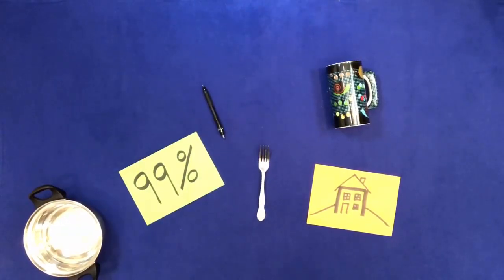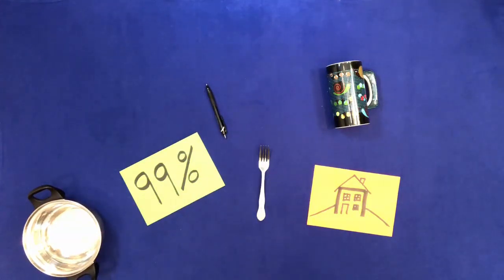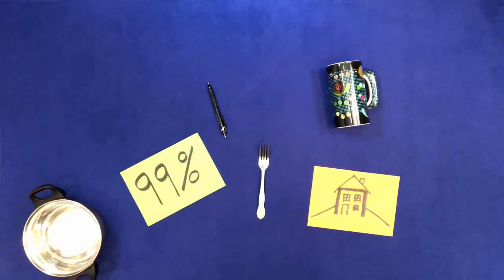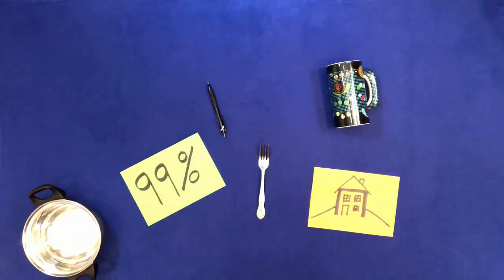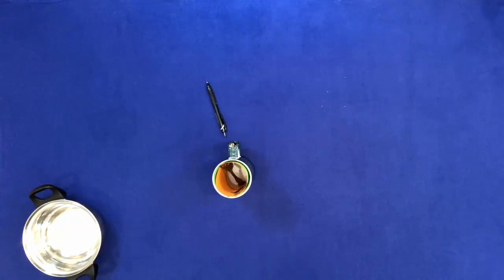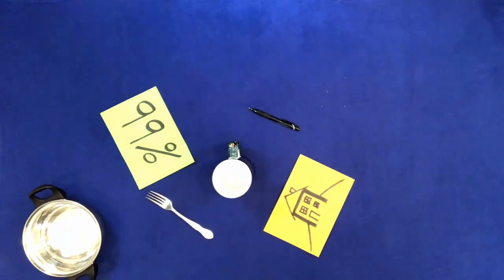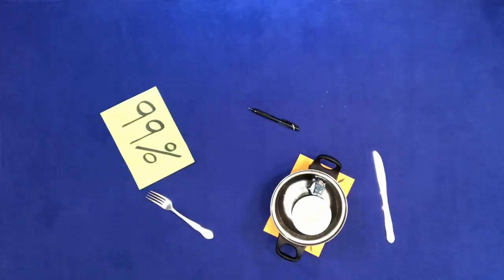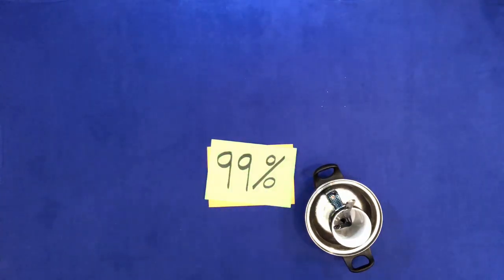🟢English is easy with 𝘽𝙧𝙖𝙞𝙣𝘽𝙤𝙭! Learn English fast! Start here. Course Ⓐ Level 🅰1